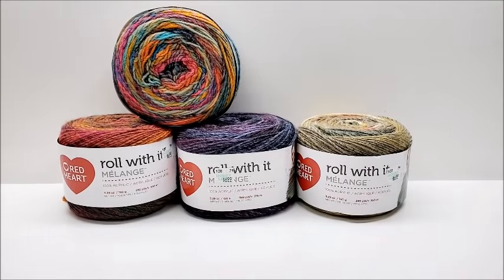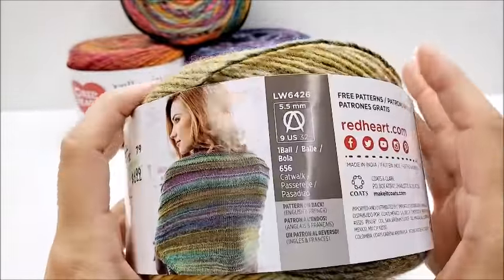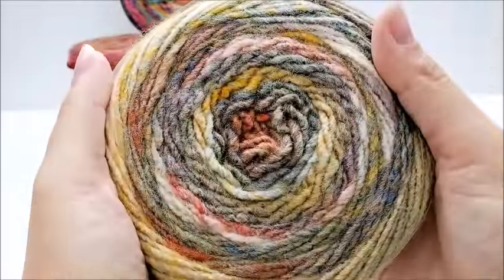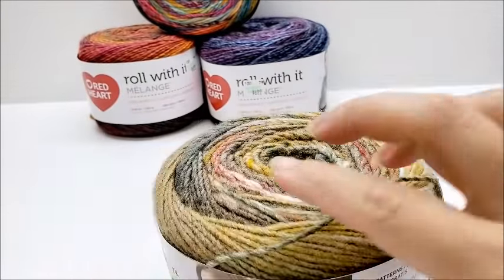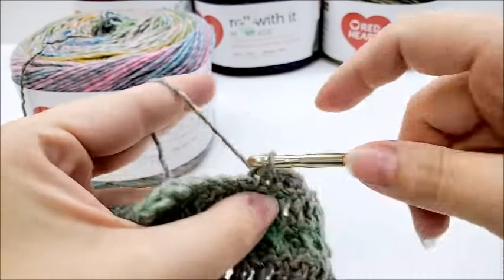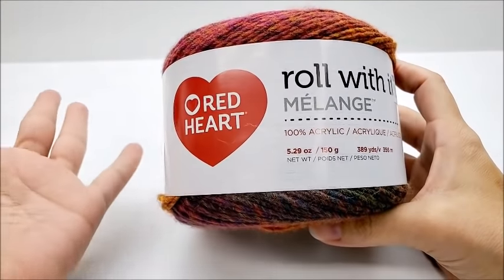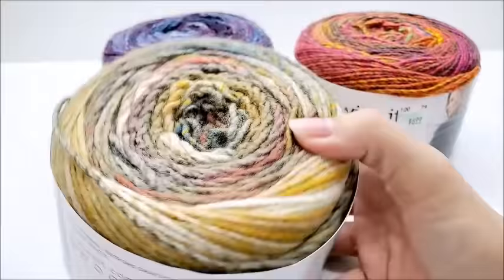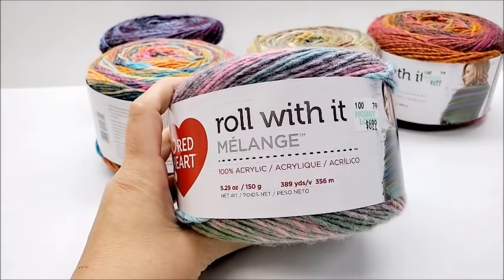Yarn Review - Redheart Roll With It Melange | Bagodaycrochet